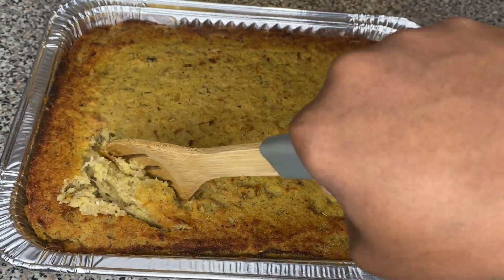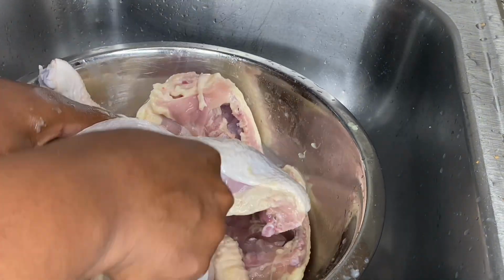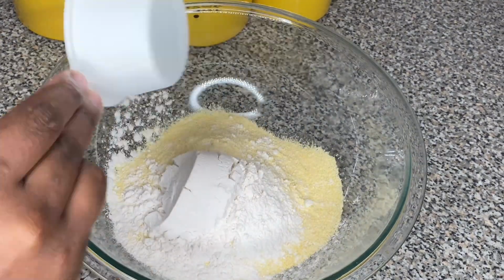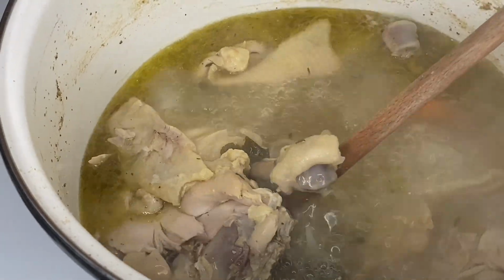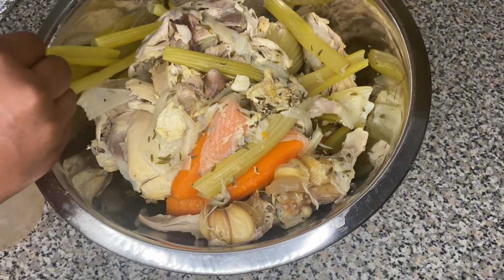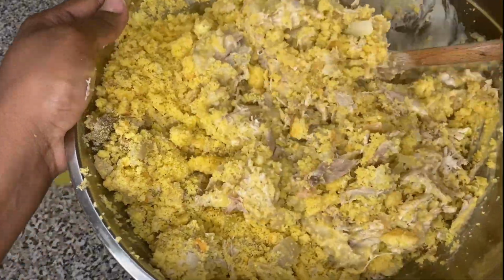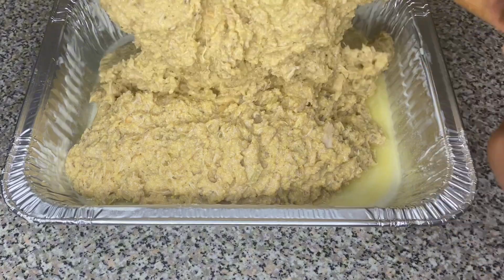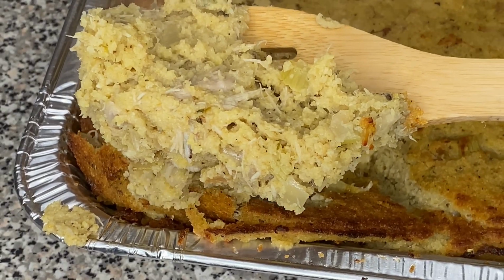SOUTHERN-STYLE CORNBREAD DRESSING STEP BY STEP VERY DETAILED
**Southern-Style Cornbread Dressing: Step by Step**

**Ingredients**

**Cleaning Chicken:**
- 4 leg quarters
- 2 limes
- 1/4 cup white distilled vinegar

**Chicken Stock:**
- 4 chicken leg quarters
- 2 carrots
- 8-9 celery sticks
- Thyme and parsley (tied together)
- 2 bay leaves
- 1 whole onion
- 1 whole garlic clove
- 2 tablespoons Better than Bouillon seasoning
- 1 tablespoon poultry seasoning
- 1 tablespoon sage
- 1 teaspoon Dan-O's Original Seasoning
- 1 cube chicken-flavored bouillon
- Water (as needed)
- Be sure to use a very large pot

**Cornbread:**
- 2 cups yellow cornmeal
- 1/2 cup all-purpose flour
- 2 tablespoons sugar
- 1 teaspoon salt
- 1 1/2 teaspoons baking powder
- 1/2 teaspoon baking soda
- 1 1/2 cups whole milk
- 2 eggs
- 8 tablespoons melted butter

**Dressing:**
- Cornbread (prepared earlier)
- 4 shredded chicken leg quarters
- 1 (10.5 oz) can cream of chicken
- 1 (10.5 oz) can cream of mushroom or cream of celery
- 3 cups chicken stock (more if needed)
- 2 tablespoons butter
- 2 cups chopped onions
- 1 1/2 cups chopped celery
- 2 eggs
- 2 tablespoons poultry seasoning (more if needed)
- 2 tablespoons sage (more if needed)
- 1 tablespoon Dan-O's Original Seasoning (more if needed)
- 1 cube chicken-flavored bouillon
- 1 teaspoon black pepper
- 1/2 teaspoon salt

*Bake at 350°F for 45 to 60 minutes. After baking, set the oven to broil for 5 minutes to give the cornbread dressing a nice color.*

**Follow My Business Page on Instagram: @CookingWithFreddie**
**Like My Business Cooking Page on Facebook: @cooking with Freddie**

Send items to:
Cooking With Freddie